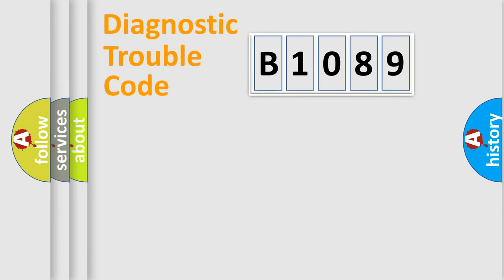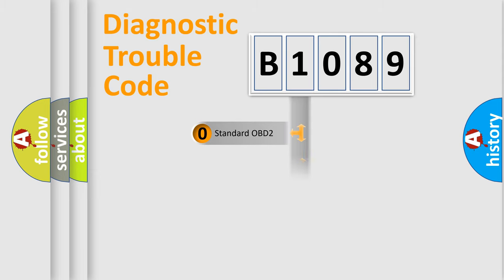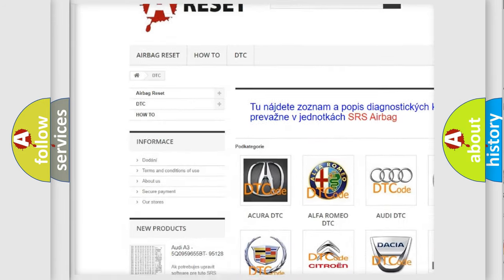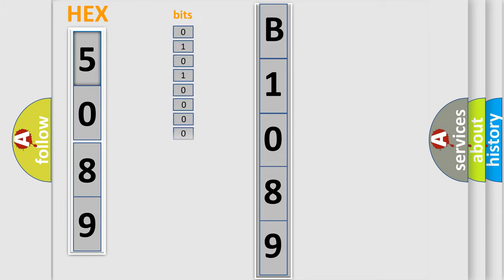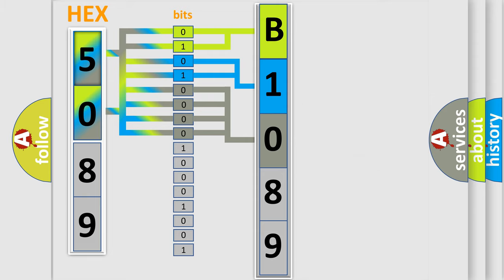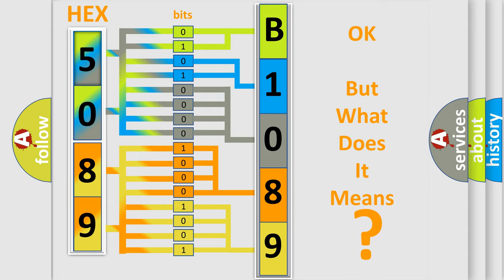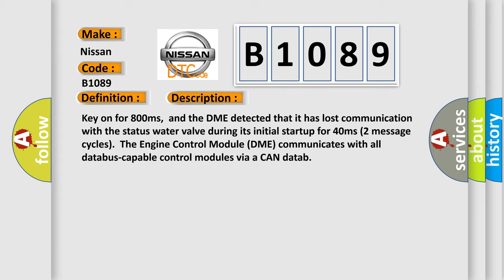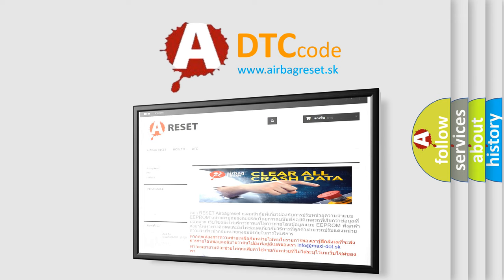DTC Nissan B1089 Short Explanation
Contents:
0:21 Basic DTC analysis according to OBD2 protocol standard.
1:48 Insight into programming
2:58 A diagnostically understandable description of the Diagnostic Trouble Code
3:05 Basic error definition

Make:
Nissan
Code:
B1089
Definition:
Lost Communication With Status Water Valve
Description: